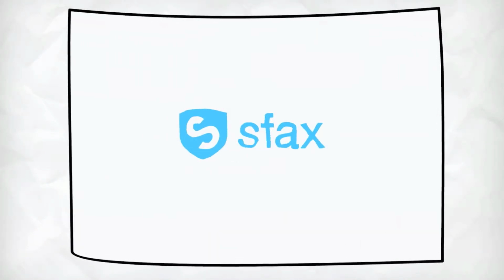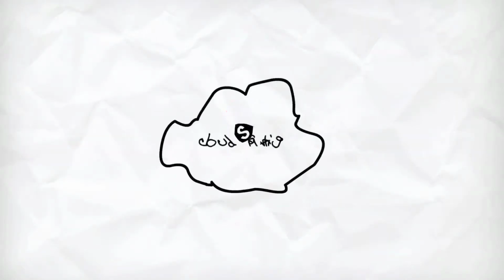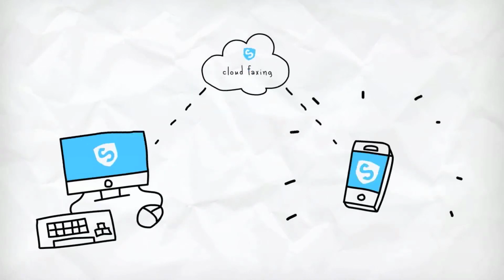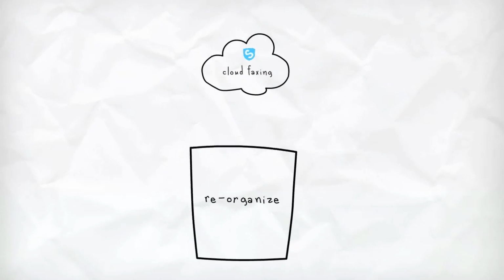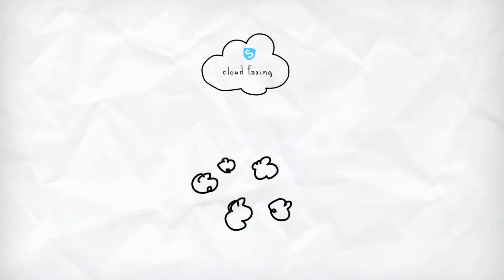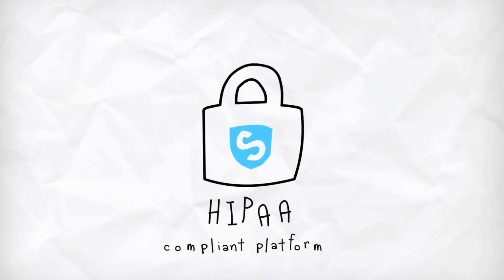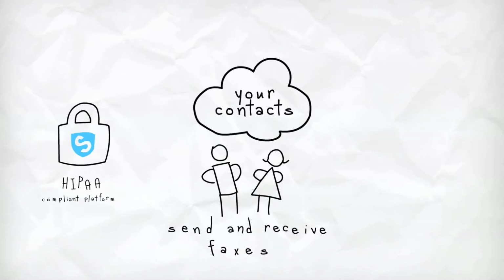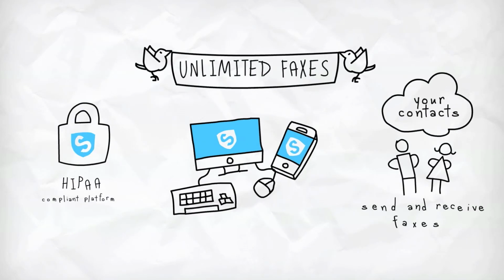Sfax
VideoID: 1373